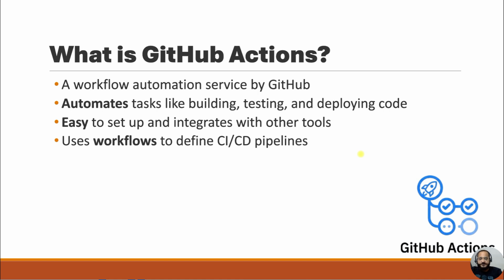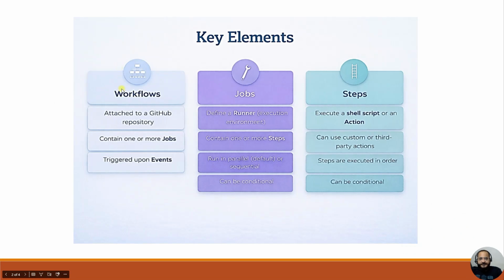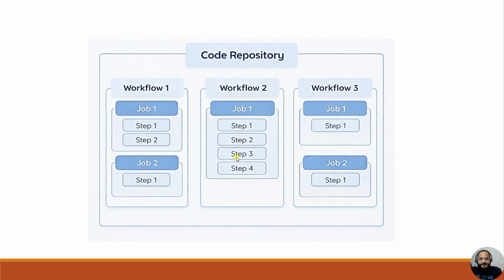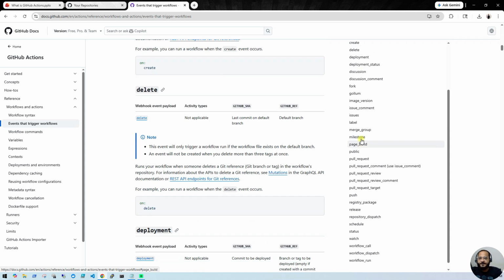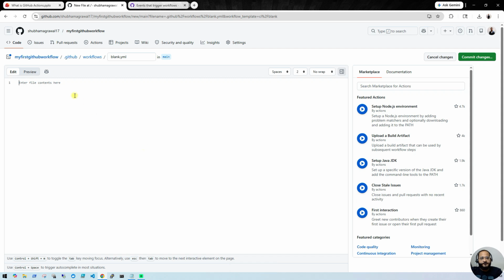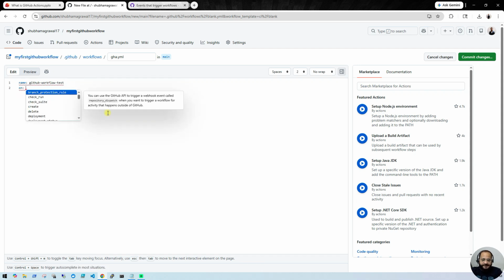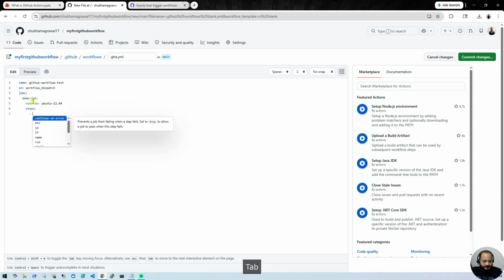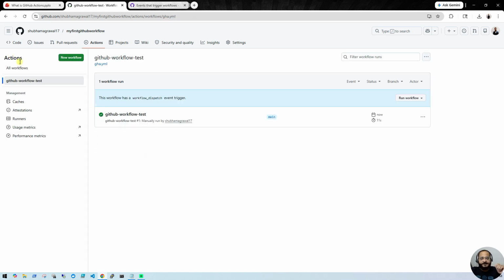GitHub Actions Tutorial for Beginners 2026 🔥 Episode 1: What is GitHub Actions? + First Workflow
🚀 GitHub Actions explained from scratch — what it is, how it works, and your FIRST workflow running live in 13 minutes.Whether you're switching from Jenkins or Azure DevOps or starting fresh with CI/CD, this episode covers everything a beginner needs to get started with GitHub Actions in 2026.
What GitHub Actions is and why it replaced external CI/CD tools
Core building blocks: Workflows, Jobs, Steps & Events
How to trigger workflows manually using workflow_dispatch
The critical .github/workflows/ directory structure
Writing your first YAML workflow from scratch
Running & debugging workflow logs directly in GitHub
⏱️ TIMESTAMPS
0:00 — Introduction & What We'll Cover
0:15 — What is GitHub Actions? (Definition + History Since Nov 2019)
1:58 — Key Building Blocks: Workflows, Jobs & Steps Explained
3:48 — Workflow Hierarchy: How Workflows → Jobs → Steps Connect
4:10 — Events & Triggers (push, pull_request, workflow_dispatch, schedule)
5:16 — GitHub Official Docs: Full Events Reference
5:30 — Demo: Creating Your First GitHub Repository
6:18 — GitHub Actions Tab & Predefined Workflow Templates
6:49 — Critical Rule: The .github/workflows/ Directory (Don't Skip This!)
7:30 — Writing the Workflow YAML: name, on, jobs, runs-on, steps
10:57 — Committing the Workflow & Triggering It Manually
11:27 — Observing Execution: Reading Workflow Logs
11:58 — YAML Indentation: Why It Matters & Common Mistakes
12:43 — Wrap-Up & What's Coming in Episode 2
📺 GITHUB ACTIONS FULL SERIES (2026)
▶ Episode 1 — What is GitHub Actions? + First Workflow (You're here)
▶ Episode 2 — Build Your First CI Pipeline FAST 🚀
🔗 RESOURCES MENTIONED
GitHub Actions Official Docs (Events):
👍 Like this video if it helped you understand GitHub Actions for the first time.